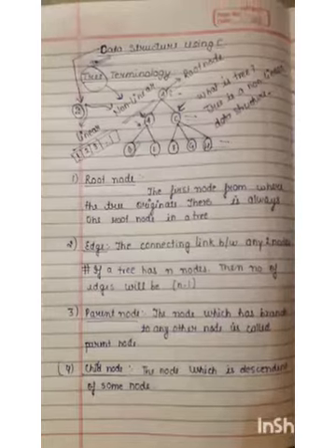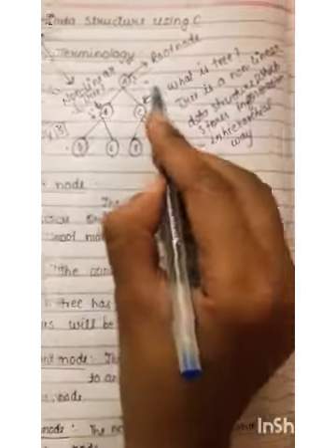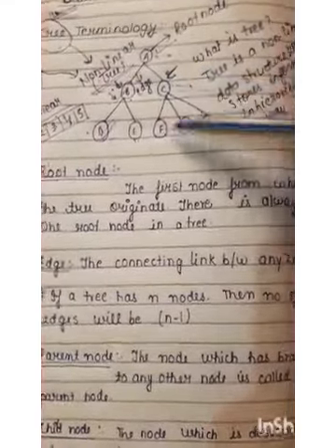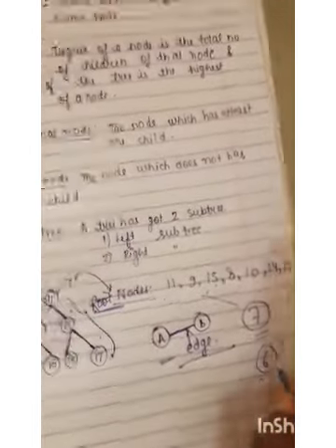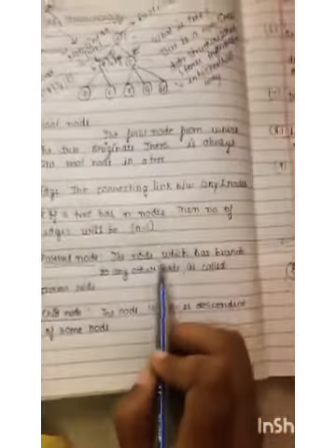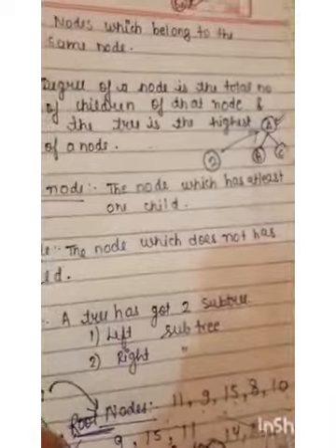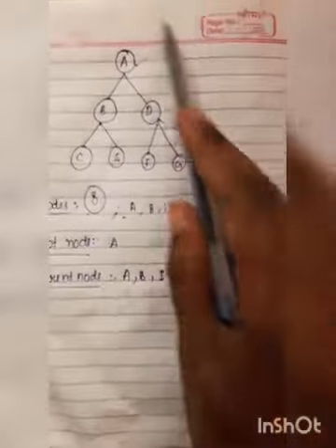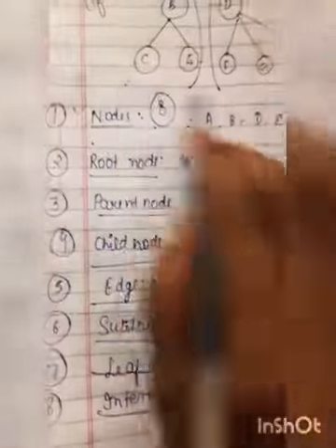Data structure;Tree terminology;B.C.A(2nd sem)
Hi!!!
This You tube channel is created for the purpose of delivering the best & quality content possible to the learners & it focuses only on delivering educational content in general and technical content specific.Especially for all those doing B.C.A studies.
Well!! in this video we have covered the topic tree terminology from unit - 4 (TREE) as per the syllabus prescribed by Lucknow university.
Hurry up!!!
Wish you all a very happy learning and a way better progressive life ahead.
At last but not the least